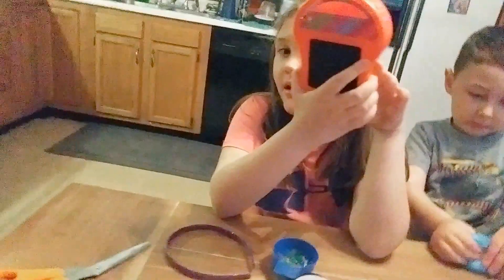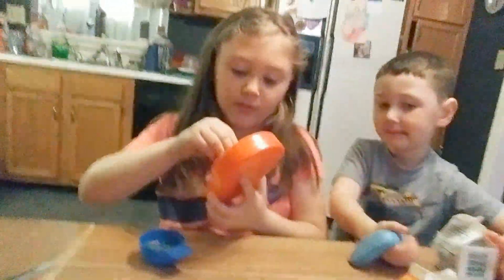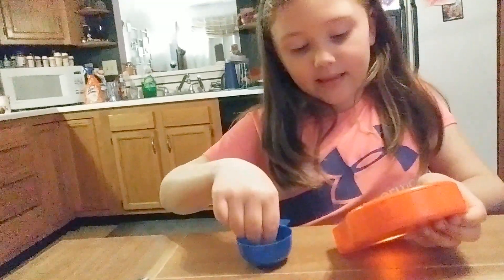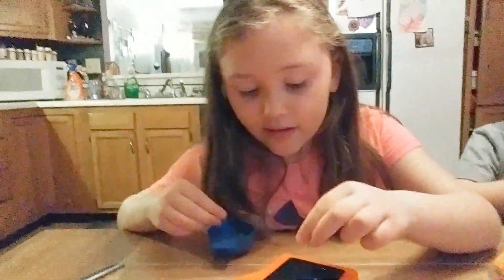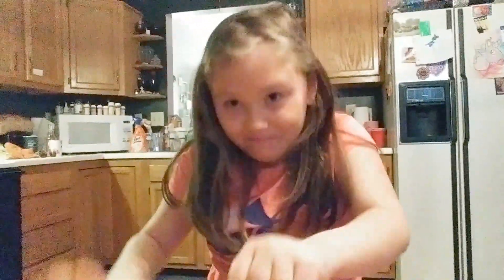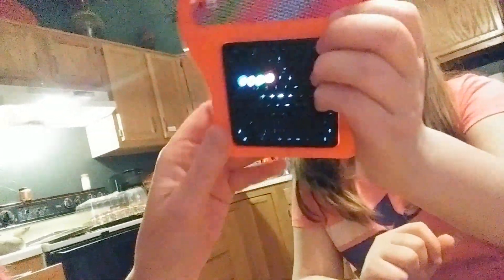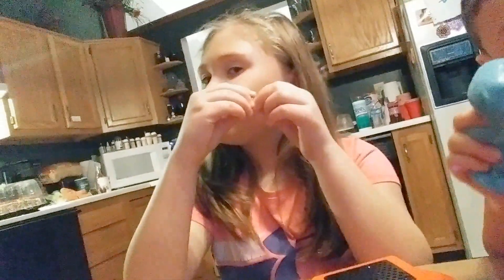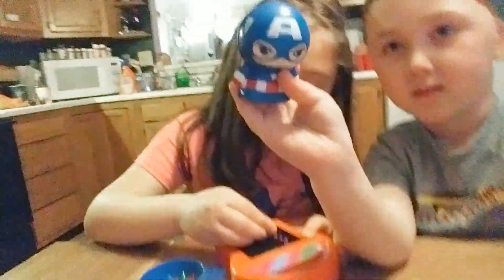Dollar store toy review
Light bright